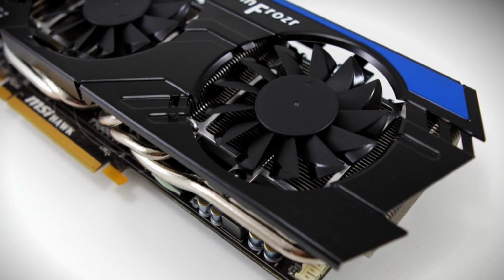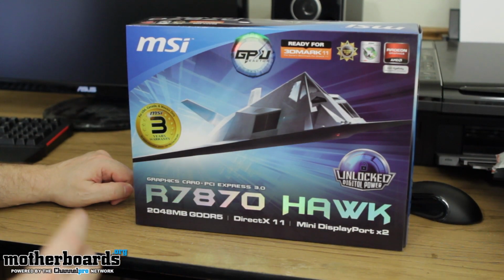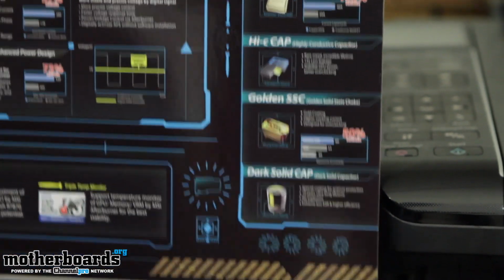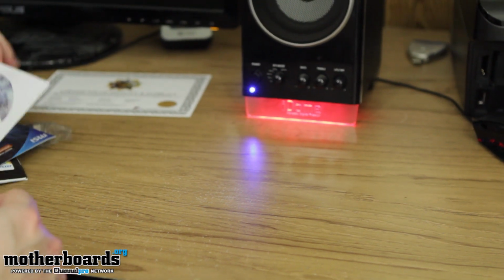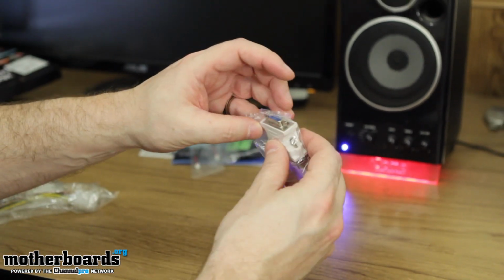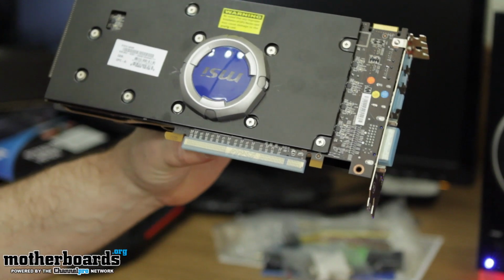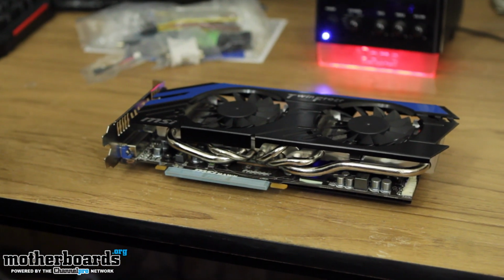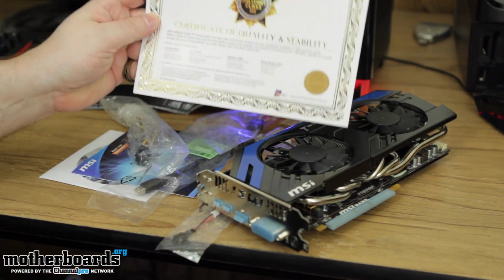MSi R7870 HAWK (Twin Frozr) 2GB Video Card Unboxing & Hands-On!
CHECK THESE OUT:

PRODUCT SPOTLIGHT:
See why All-In-One PCs based on the Intel Thin Mini-ITX are today's hottest desktop form factor:

GAMERS REJOICE!